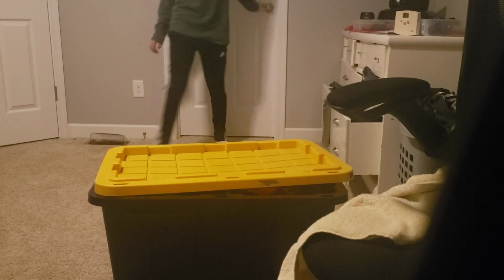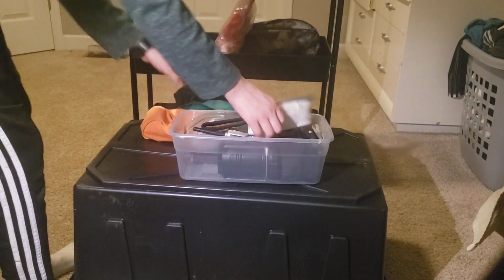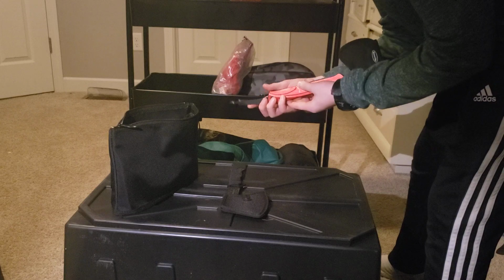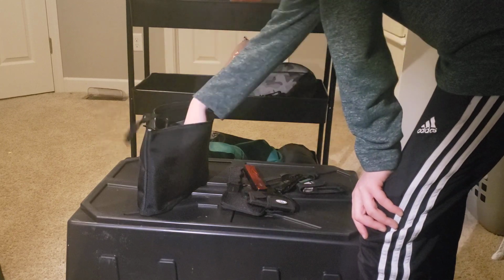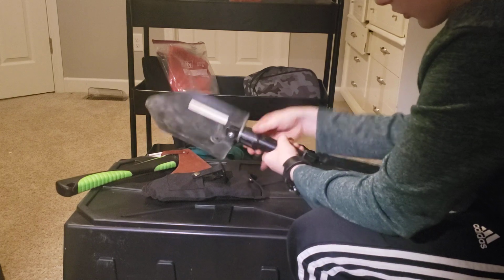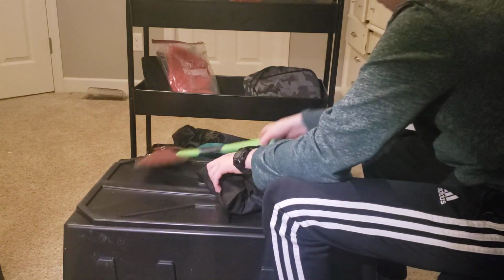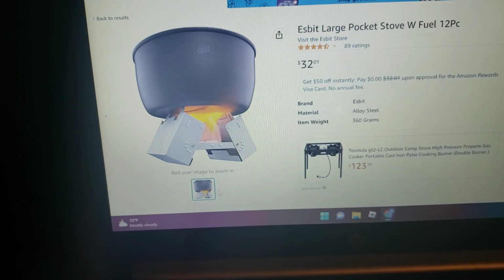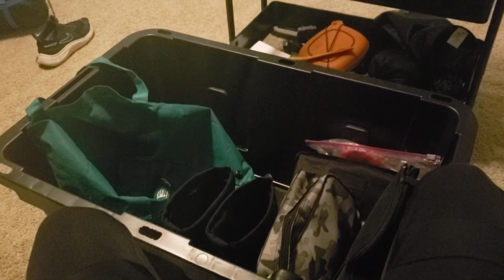how to pack your tote (with diffrent tote)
how to pack your tote scout guide video, this is another version with the "scout master recommended" tote, which is just a 27 gallon commander tote, this video is a bit more fast passed.